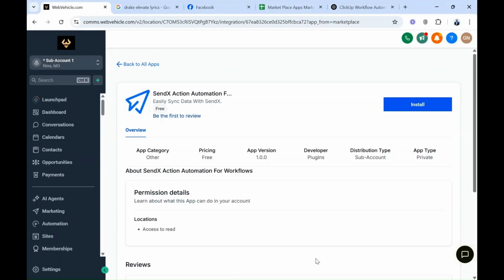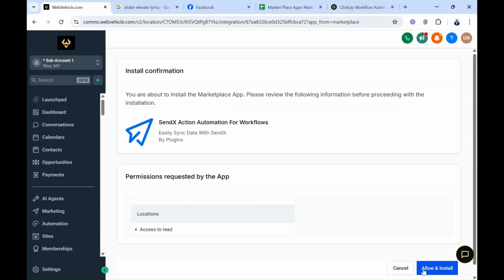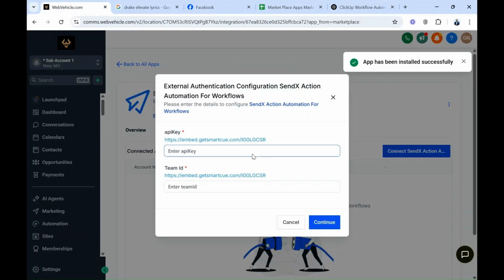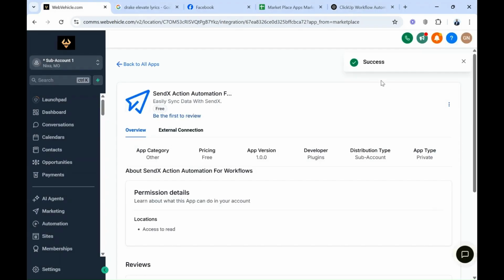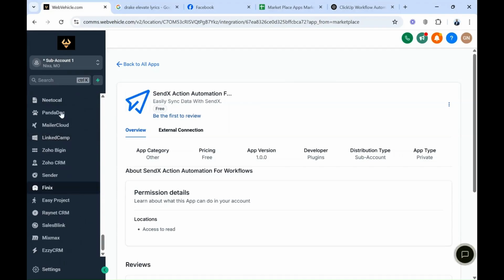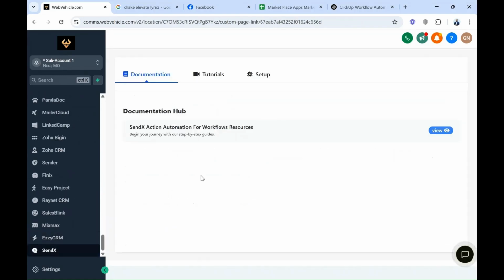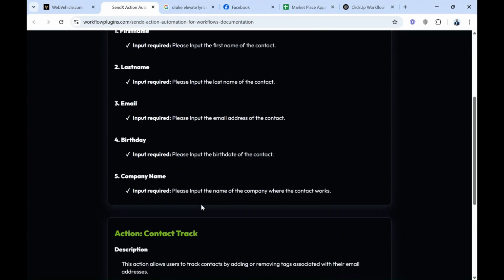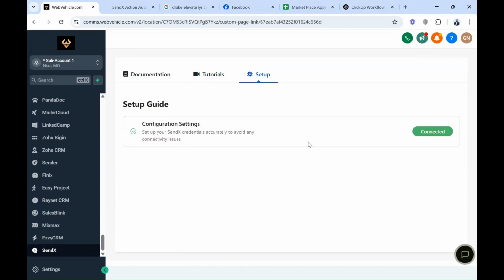How to Connect SendX with HighLevel Workflow actions in GHL. Integrate SendX and GoHighLevel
🚀 SendX Action Automation for Workflows | Complete Setup and Integration Tutorial for GoHighLevel Users

In this step-by-step tutorial, you’ll learn how to set up and configure the SendX Action Automation for Workflows app inside your GoHighLevel sub-account. Whether you're an agency, marketer, or CRM user looking to streamline email communication and automate workflows, this video will walk you through the entire process.

What You Will Learn:
- How to find and install the SendX app from the GoHighLevel app marketplace
- How to connect your SendX account securely using API credentials
- How to access and navigate the SendX custom app interface inside GoHighLevel
- How to follow documentation and SmartCue tutorials for a smooth setup
- How to verify the status and ensure successful integration

Who This Is For:
- GoHighLevel users automating email campaigns and follow-ups
- Agencies managing communication workflows for clients
- Marketing teams enhancing lead nurturing
- Businesses using SendX for CRM-driven automation

Key Features:
- Quick API integration with GoHighLevel
- SmartCue video guides and step-by-step documentation
- Real-time integration status tracking
- Easy access through GoHighLevel’s custom menu